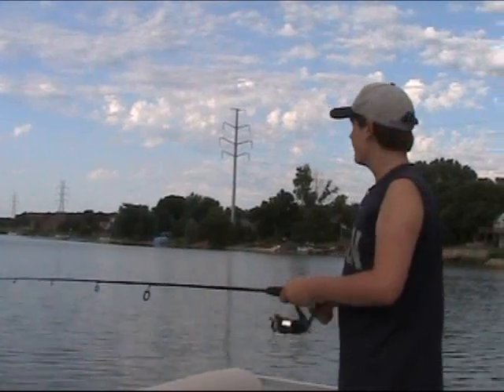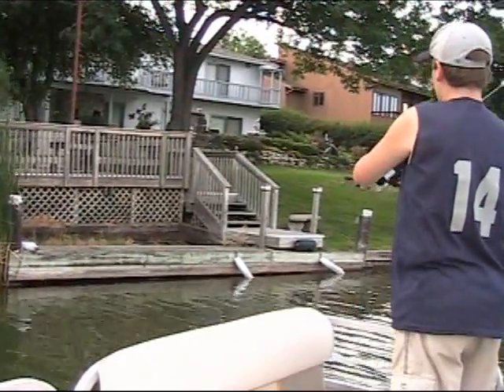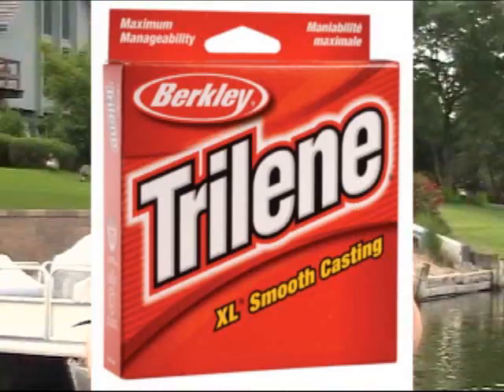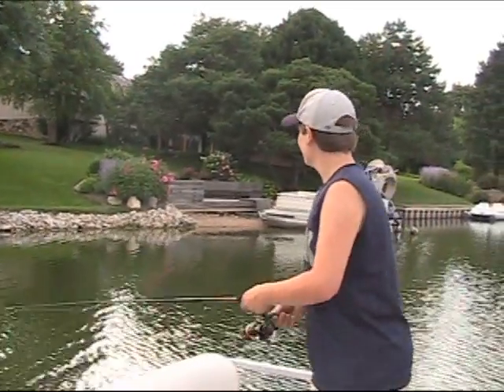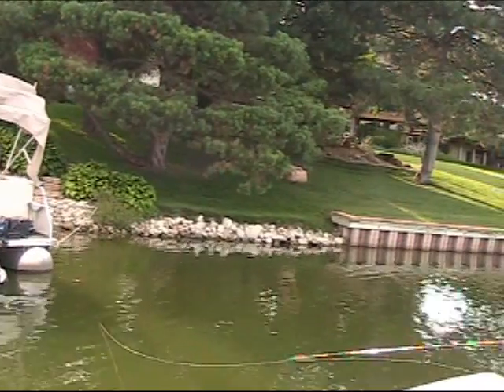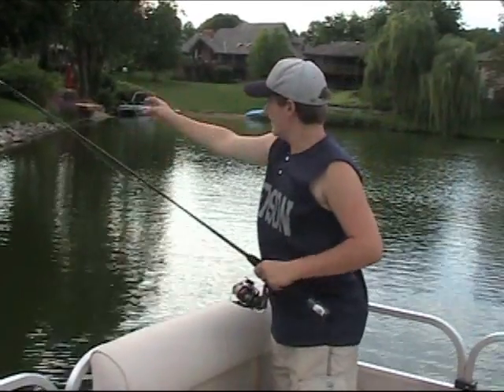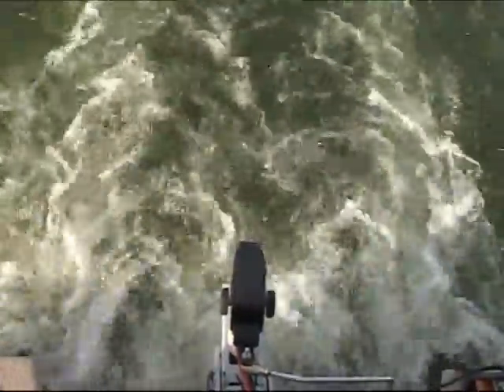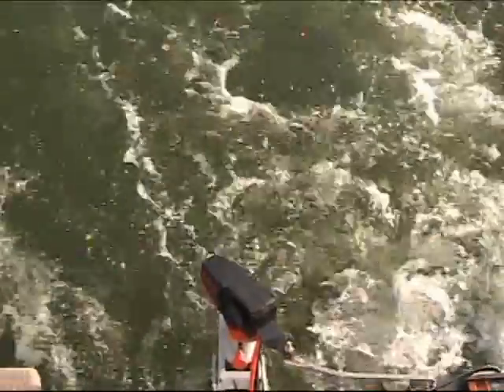AUSTIN FISING ON 18 FT LOGOBOAT CRUISE